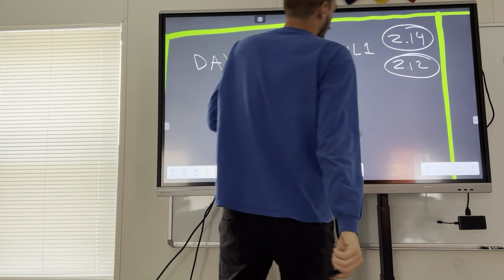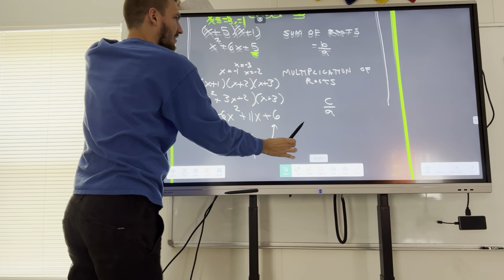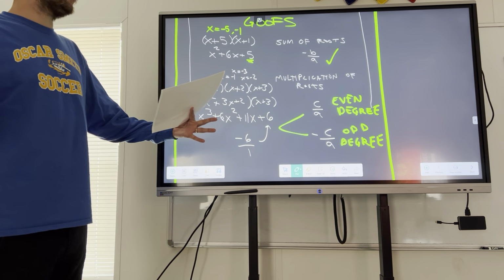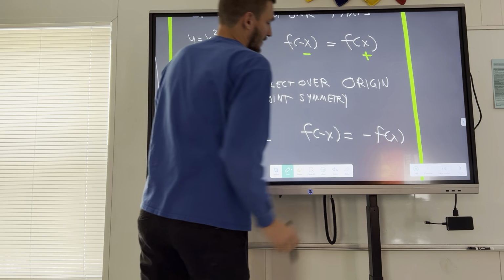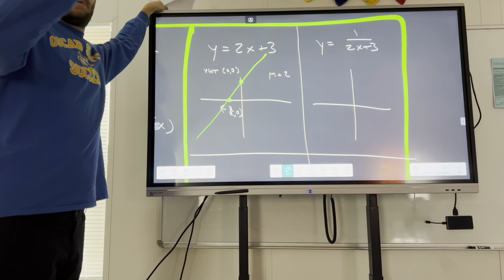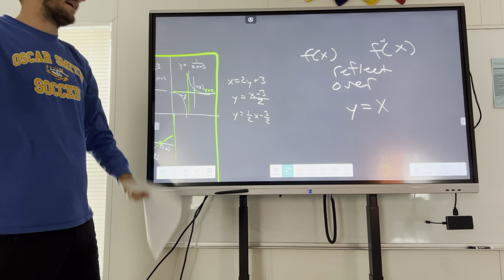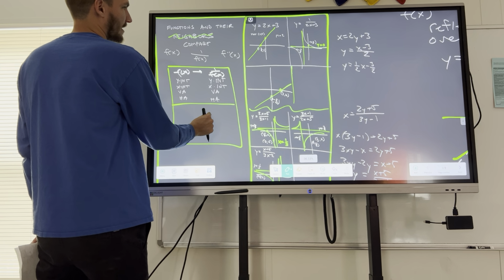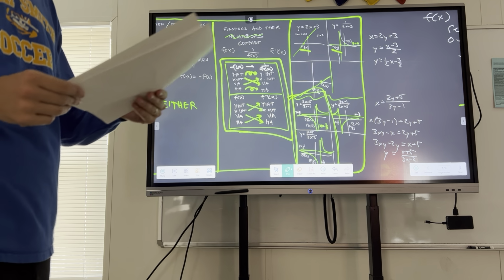[AAHL] [2.12] [2.14] Polynomials